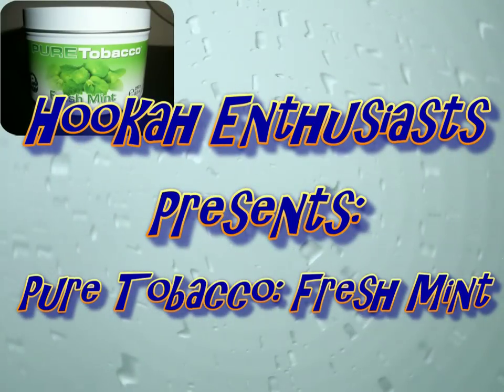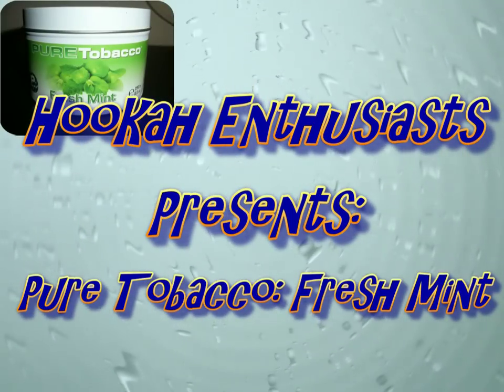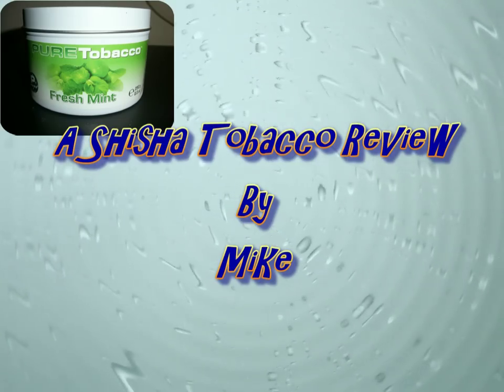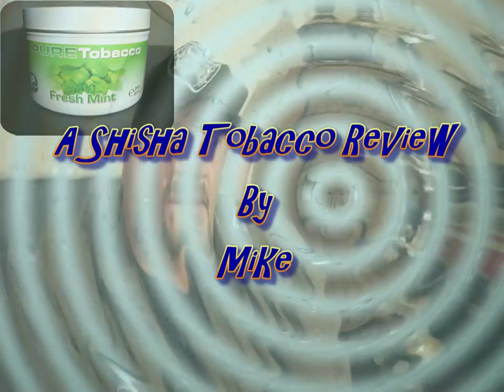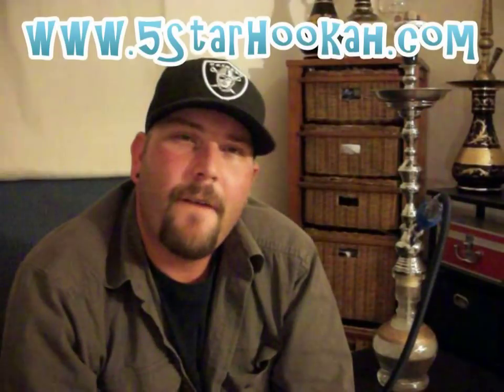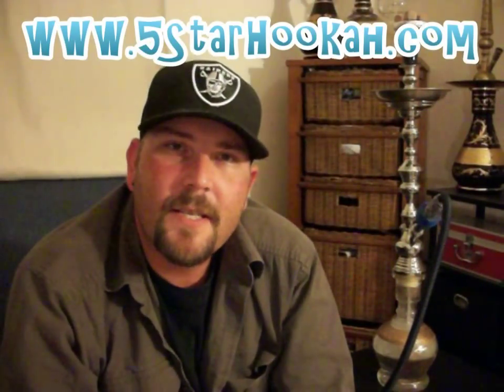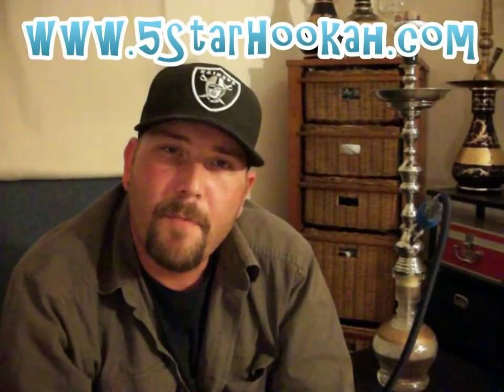Shisha Tobacco Review: Pure Tobacco - Fresh Mint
Shisha Tobacco Review: Pure Tobacco - Fresh Mint... 9/10. A great Mint flavor with just a touch of sweetness and a nice Menthol cooling effect. Not over-the-top strong but definitely no slouch. A staple for any Mint fan's stash. for sending this my way!